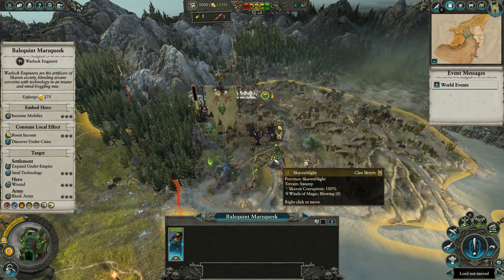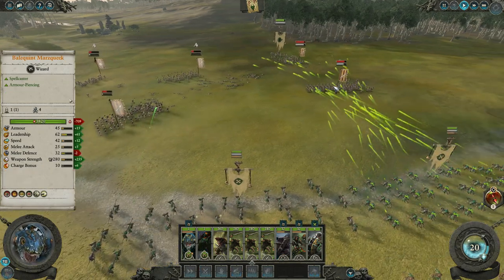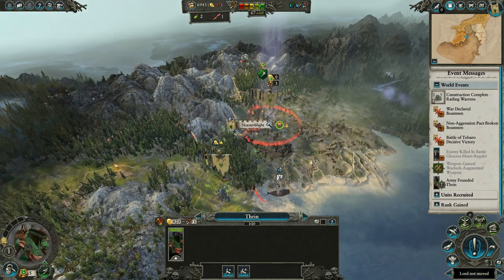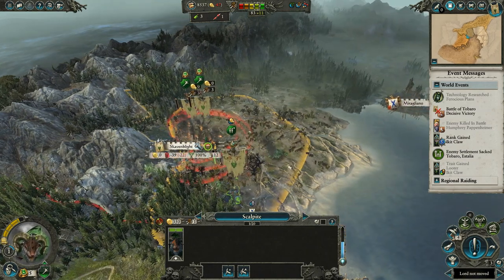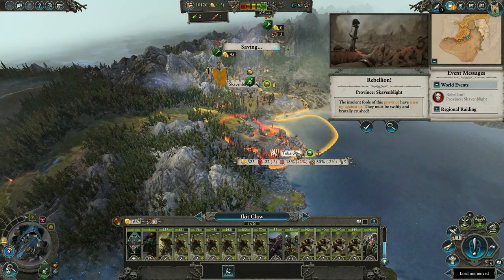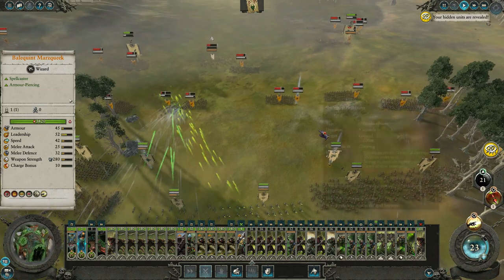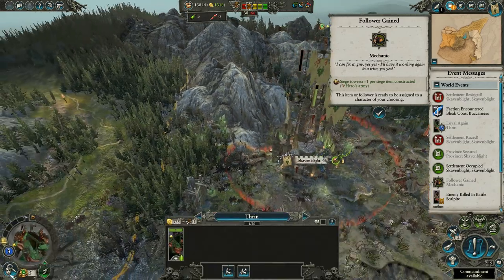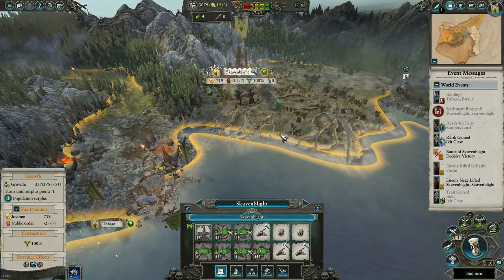Ikit Claw First 10 turns Guide | Total War Warhammer 2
Hey guys, tried making a guide, this is the first 10 turns on how I play Ikit Claw on Legendary, doesn't need to be done this way but I find you get the most bang for your buck and sets you off to be able to carry out a solid campaign.

as always